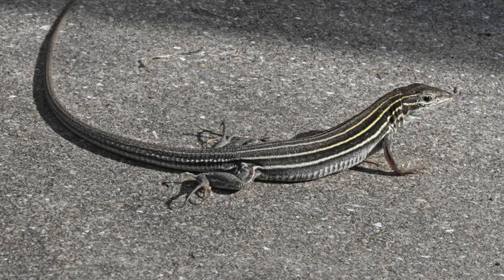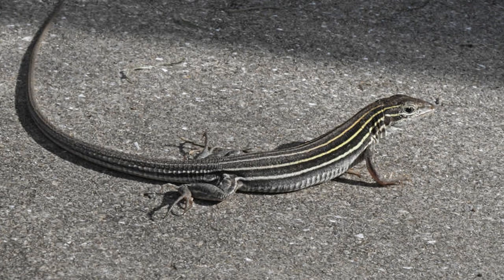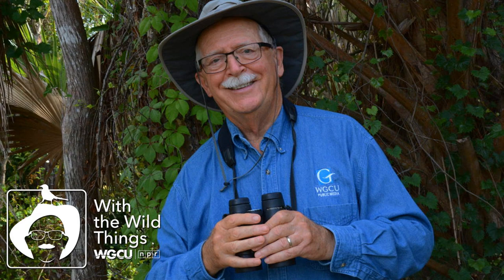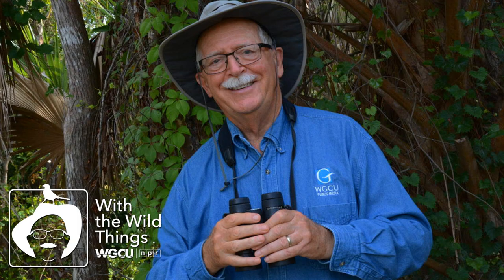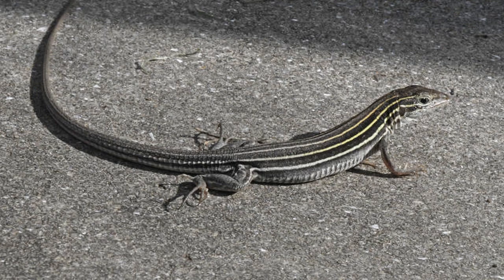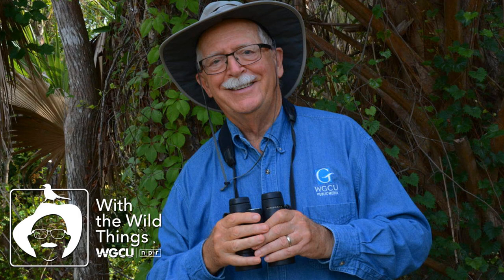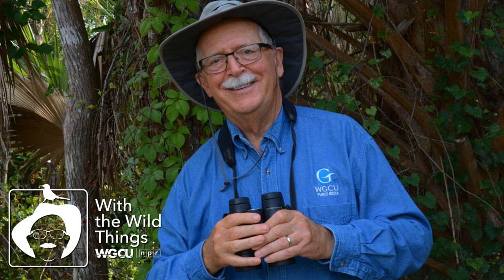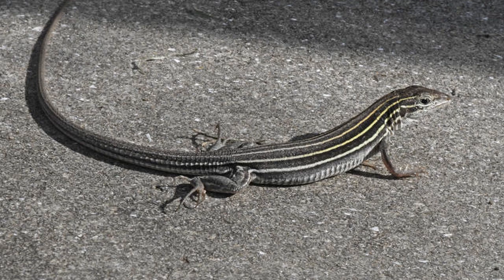Six-Lined Racerunner Lizard | With The Wild Things feat. Dr. Jerry Jackson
Perhaps the fastest lizard in Florida, the Six-lined Racerunner Lizard lives up to its name and is even adorned with racing stripes. This up to 8.5 inch, ground-dwelling lizard of sandy habitats has a tail much longer than its body and it uses it for balance and steering as it runs, chasing small insects and spiders for its next meal.

With the Wild Things is hosted by wildlife biologist Dr. Jerry Jackson and produced by the Whitaker Center in the College of Arts & Sciences at Florida Gulf Coast University.  Funded by the Environmental Education Grant Program of the Florida Fish and Wildlife Conservation Commission, With the Wild Things is a one-minute look at a particular environmental theme.  Dr. Jackson takes you through your backyard, and Southwest Florida’s beaches, swamps and preserves to learn about “the wild things”.

WGCU PBS & NPR for Southwest Florida
Six Lined Race Runner Lizard | With The Wild Things feat. Dr. Jerry Jackson